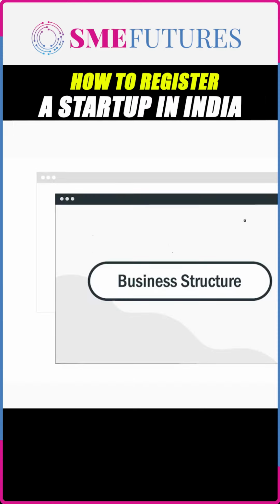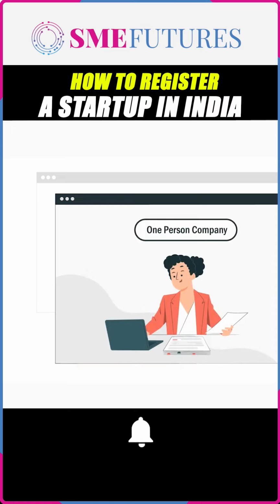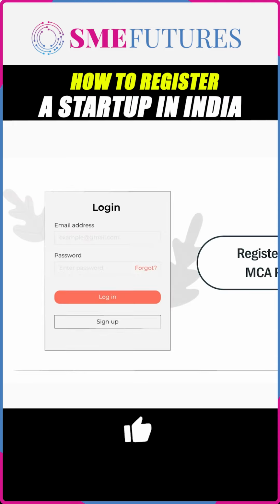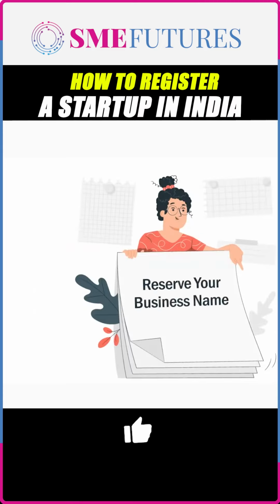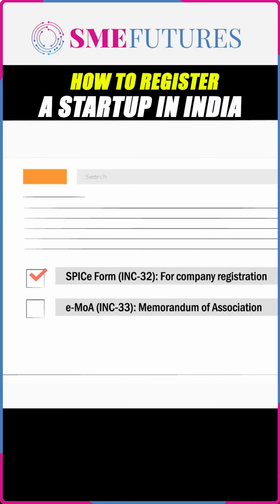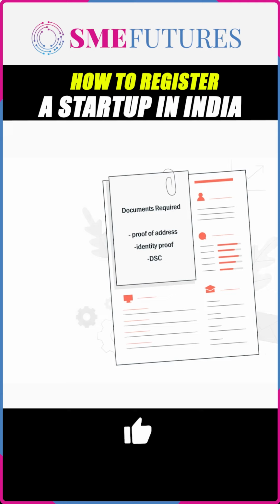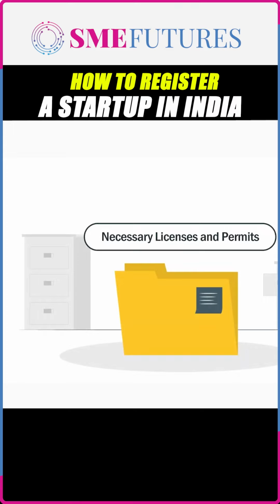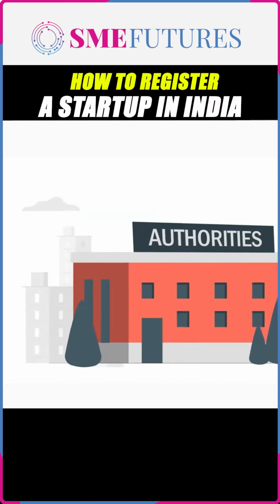Register a startup in India.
Dreaming of launching your startup in India? Here's how you can legally register your business and get recognized as a Startup India-certified company:

1️⃣ Choose a business structure (Private Ltd, LLP, etc.)
2️⃣ Register on MCA Portal
3️⃣ Apply on Startup India Portal
4️⃣ Get DPIIT recognition
5️⃣ Start accessing tax benefits, funding, mentorship & more!

Take your idea from scratch to scale—start smart, go legal, grow fast. 💡📈
✅ Government support
✅ Zero-cost registration
✅ Tax exemptions